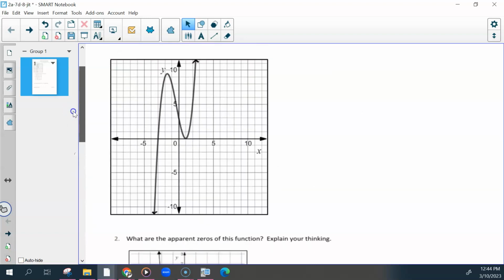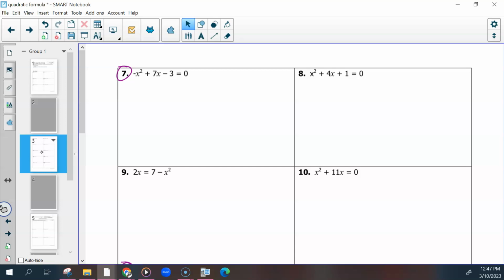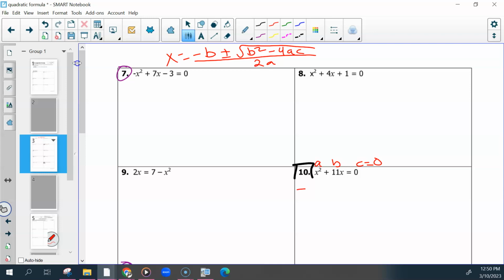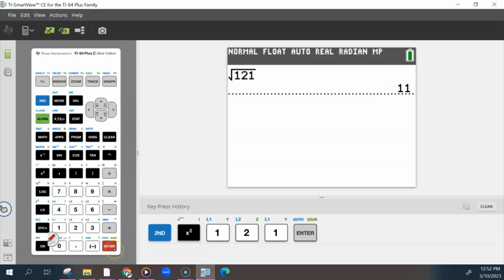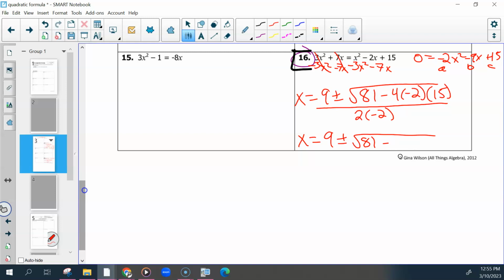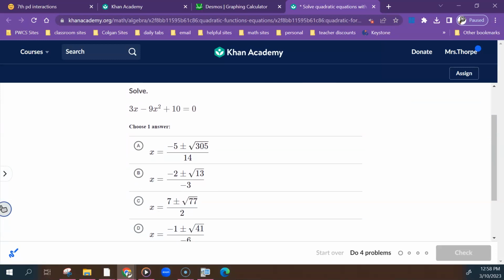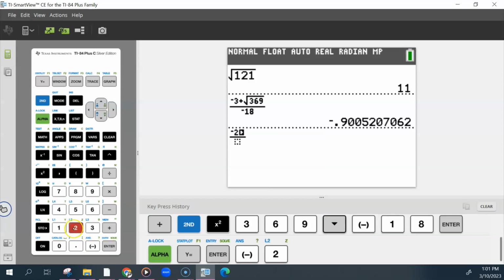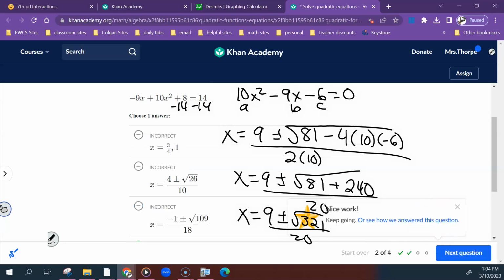AFDA 7th 3-10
We went over a finding zeros quick check and then went over any exampels you wanted to see on the notes. Then we went over a couple khan academy quiz problems from the quadratic formula.